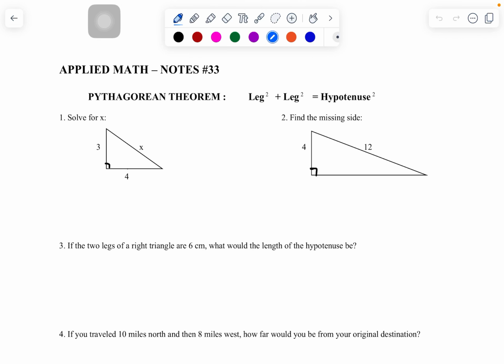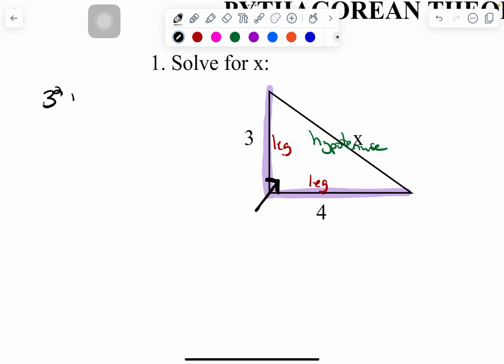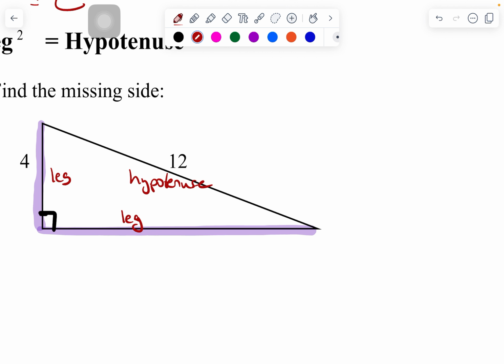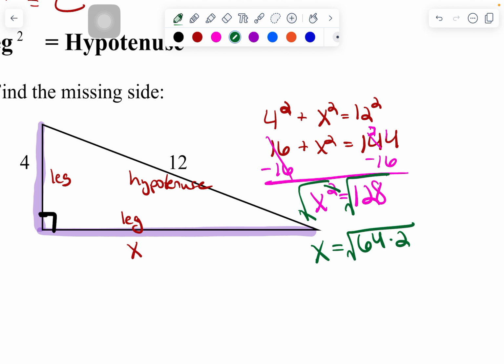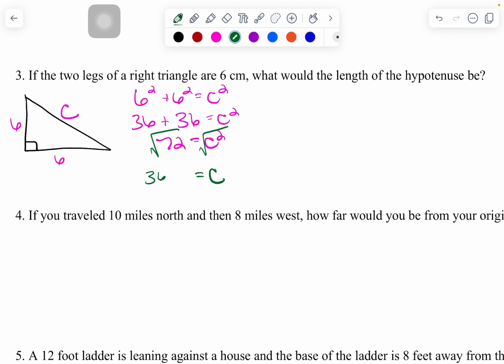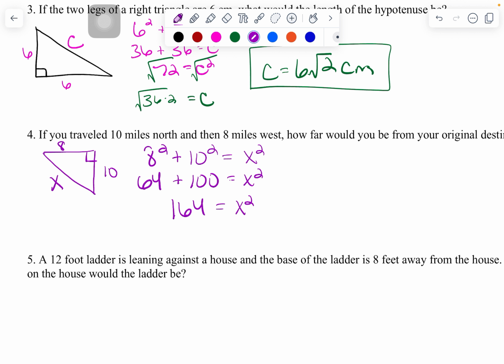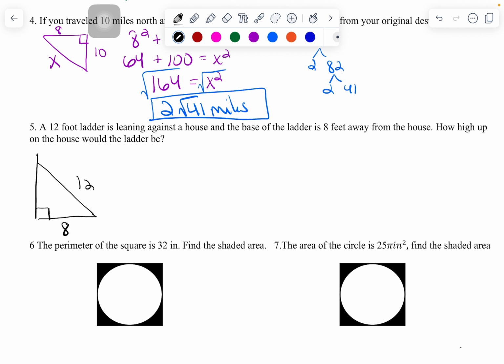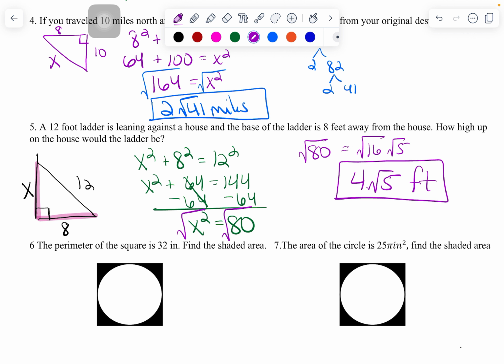Notes 33 - Pythagorean Theorem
Given two sides of a right triangle using Pythagorean theorem to find the third side.  Exact answers given in simplified radical form.